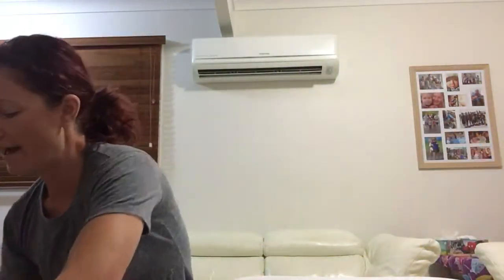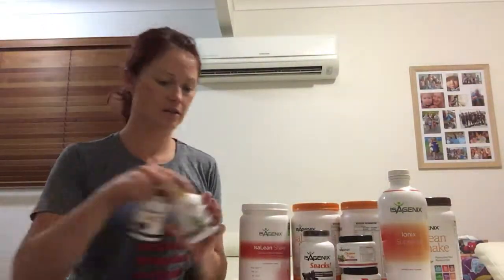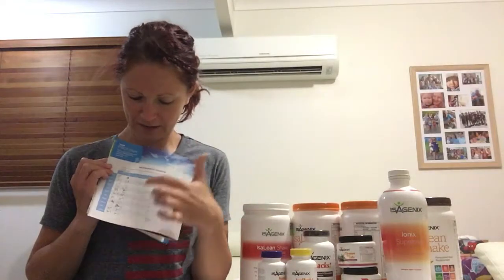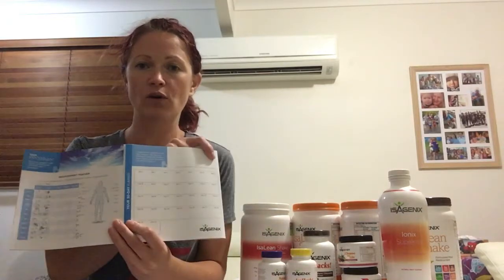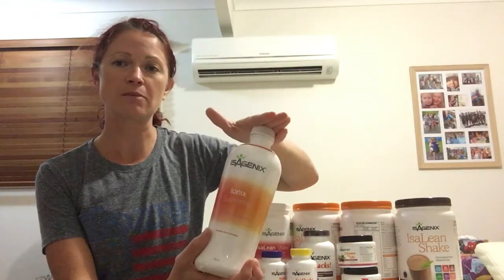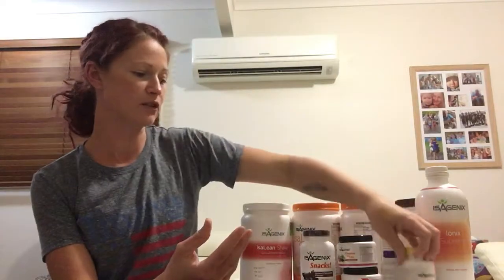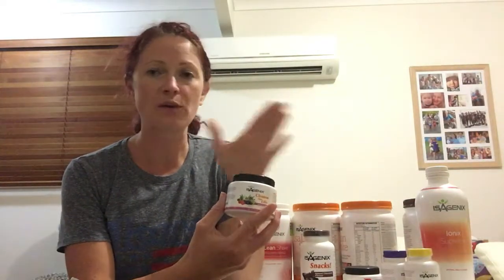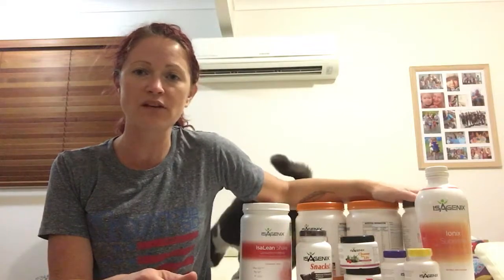30 Day Weight Loss Pack - Unpack the Box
30 Day Weight Loss Pack - Unpack the Box